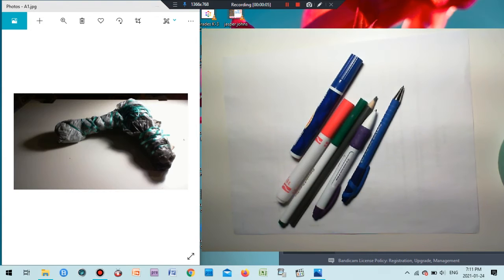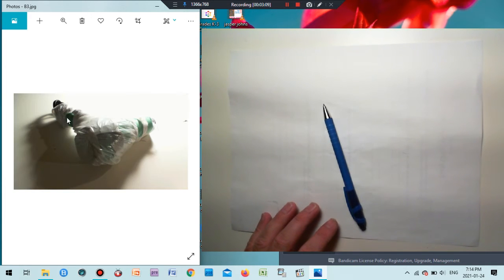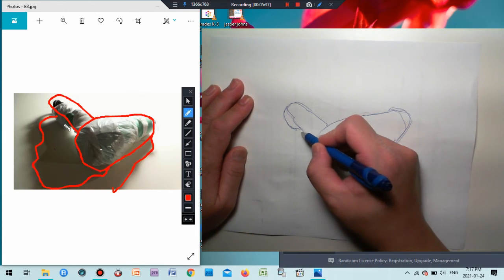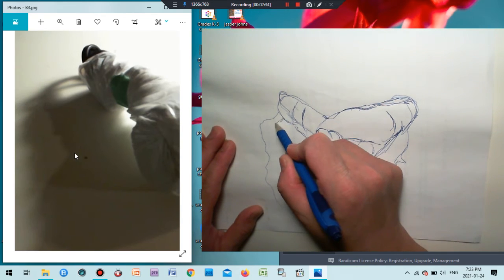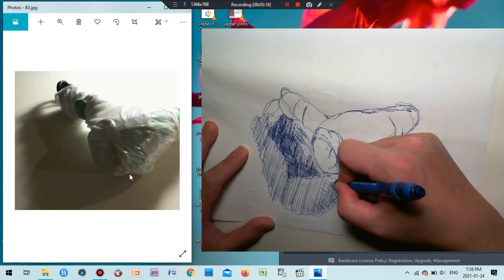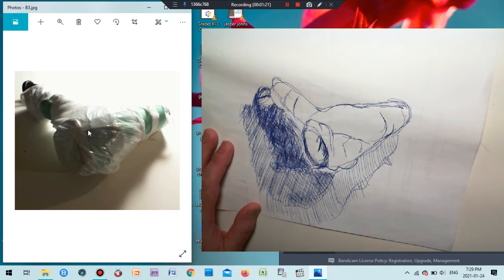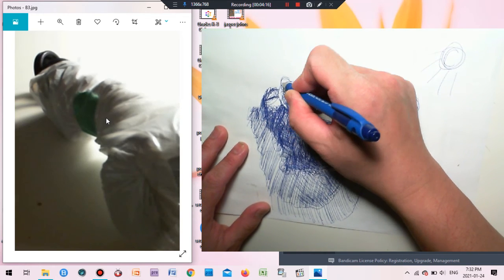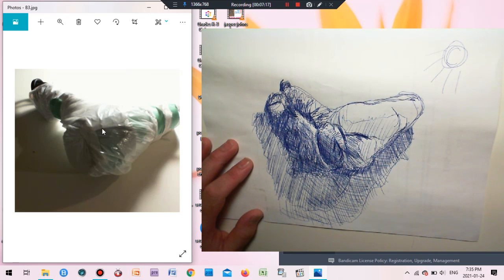Grade 7-8 Sculpture Inspired by Jeanne Claude and Christo Part 3